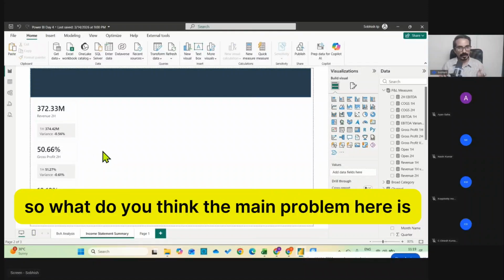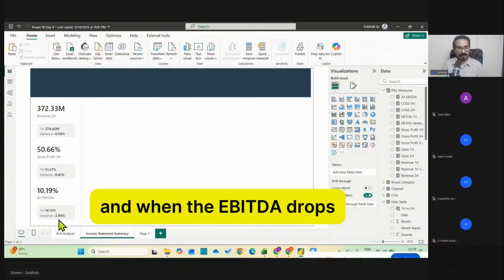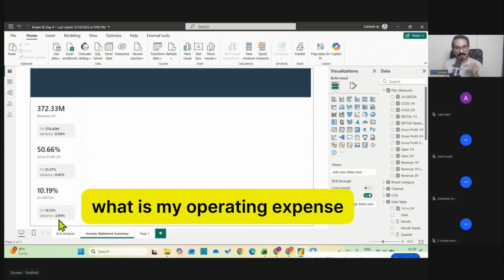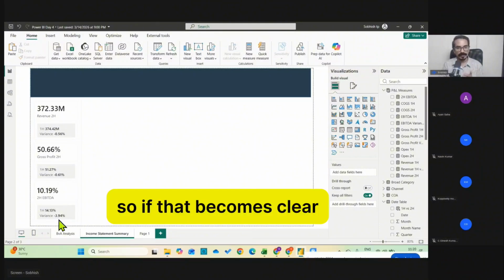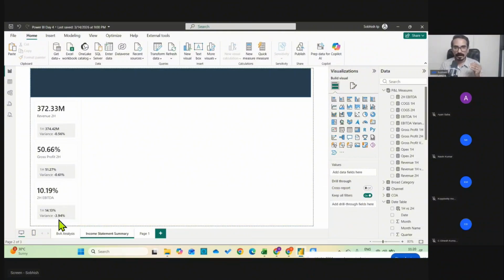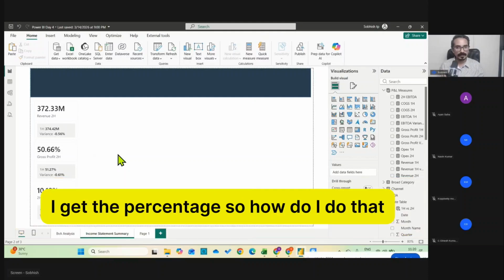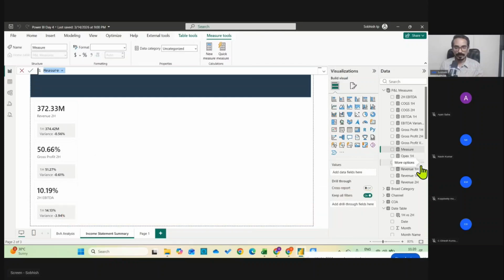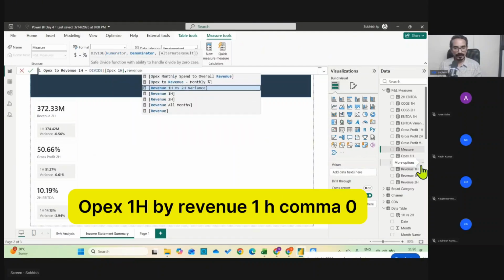Power BI Day 12 Live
From Day 12 Power BI Session for Finance, Accounting & FP&A